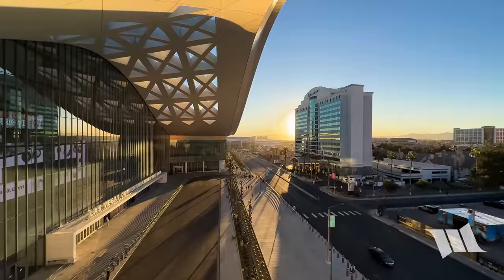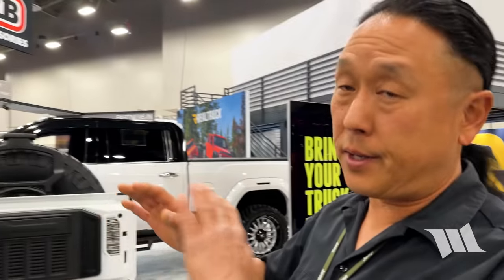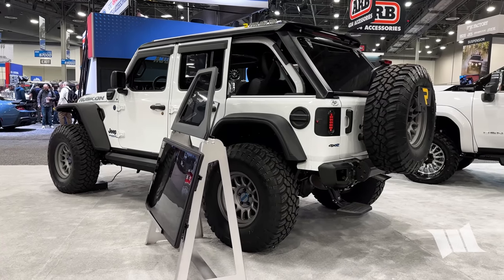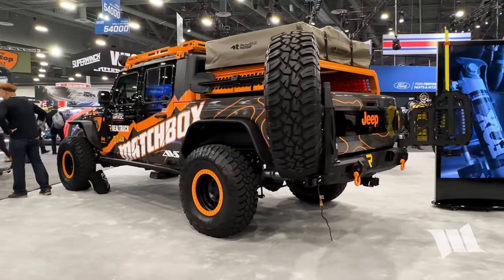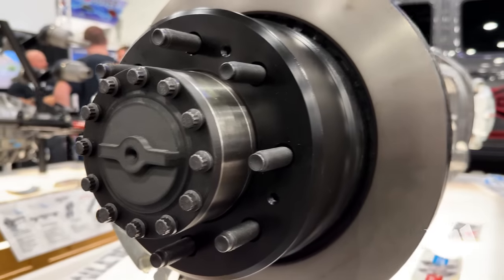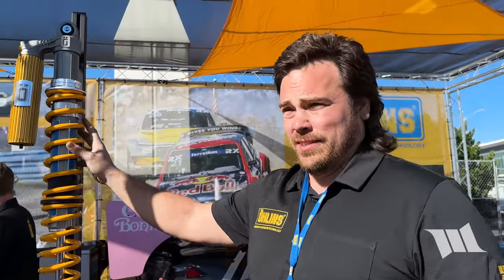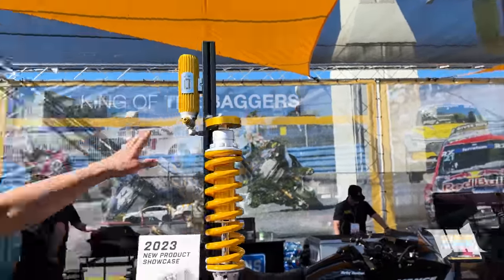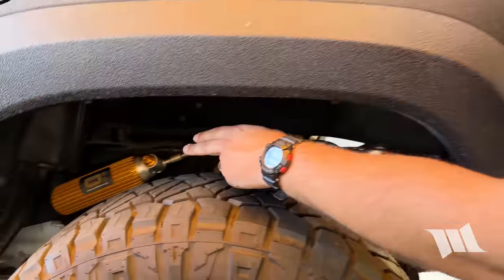COOL NEW Jeep Stuff at SEMA 2023 - DAY 1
A modular fastback hard top for a Jeep JL Wrangler, ambulance style rear bumper tire carrier for a Gladiator, a super beefy Dana 80 for just about any build, a sneak peek of a badass new coilover with applications for Bronco and Toyota Tacoma and all kinds of other stuff, can all be seen here on our official DAY 1 coverage of the 2023 SEMA Show.

More pics and all kinds of SEMA Show stuff that doesn't make the video cut can be found